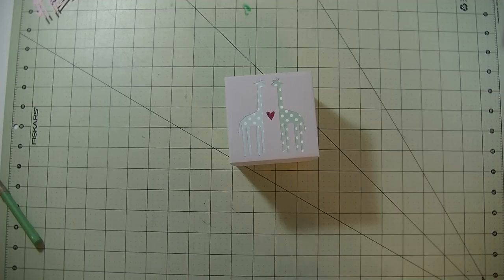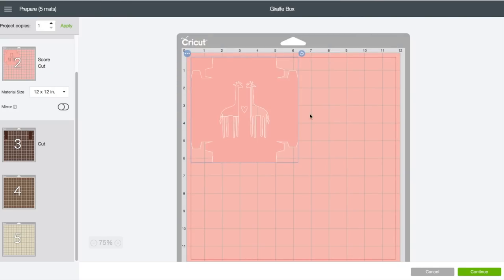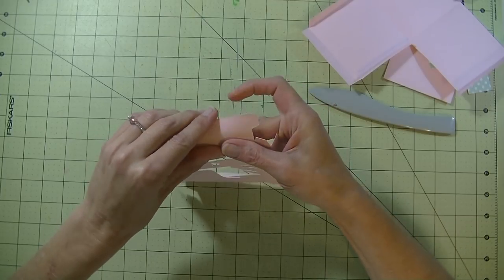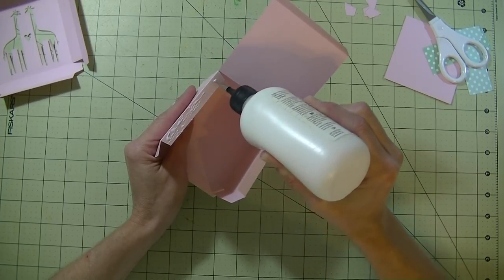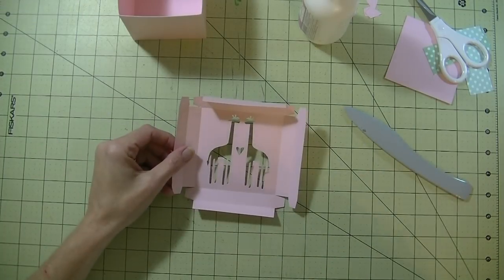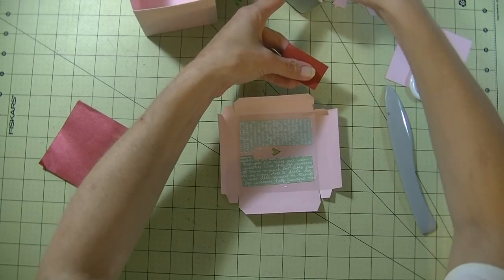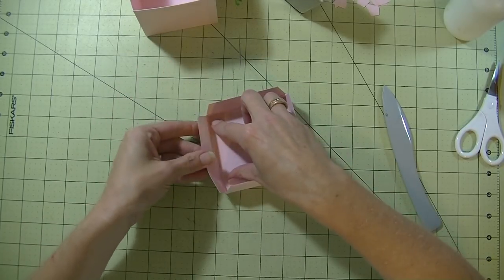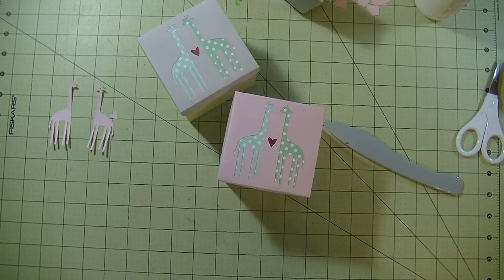Cricut Explore | Giraffe Box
Hi everyone, today we are creating a really simple giraffe 3 x 3 box